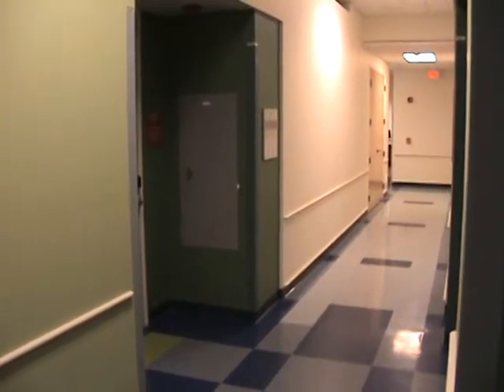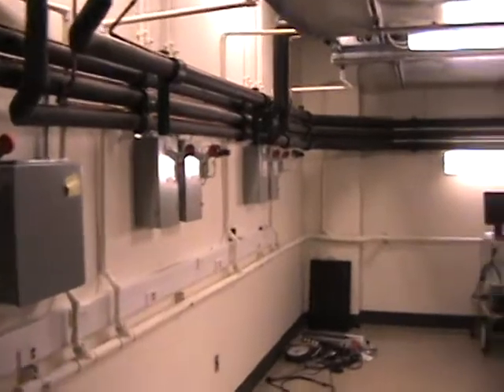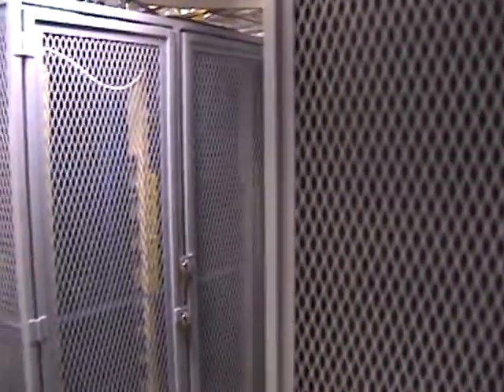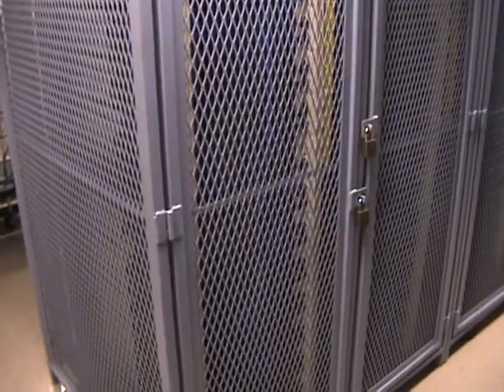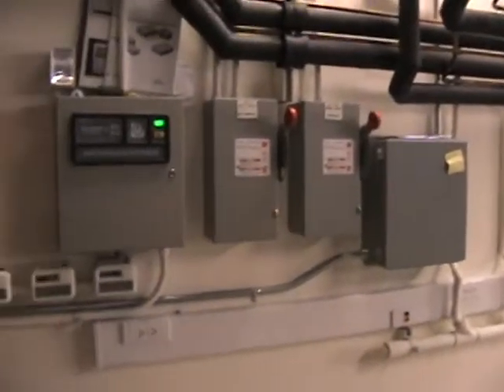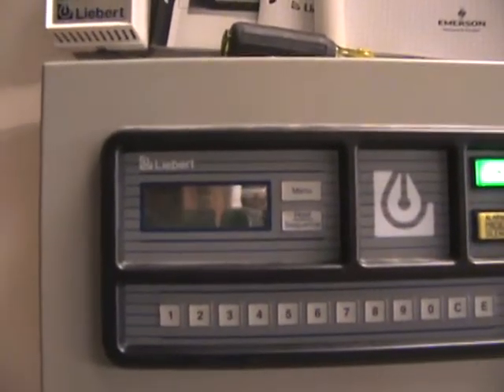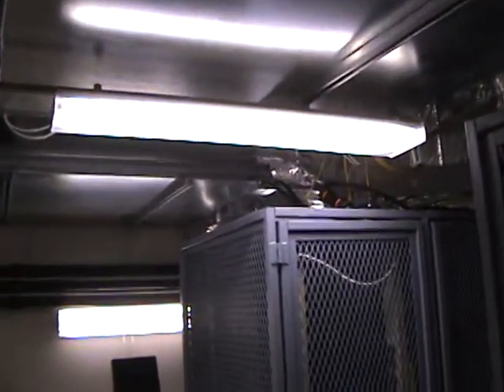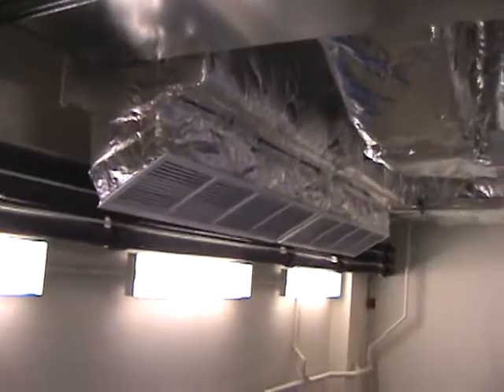server co-location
Server co-location room in an incubator with many software startups.